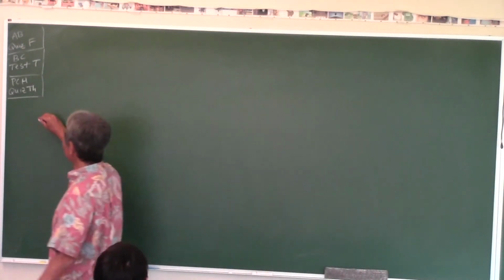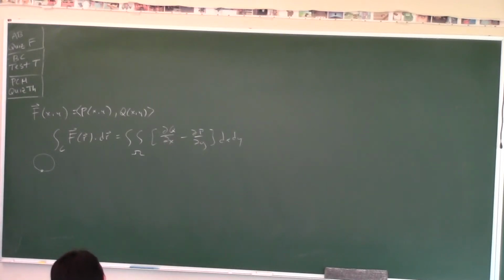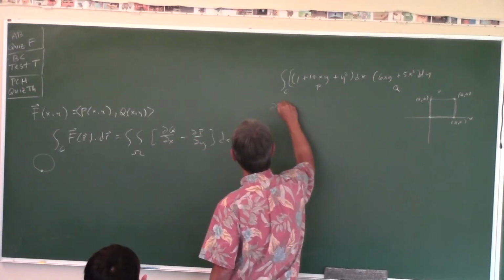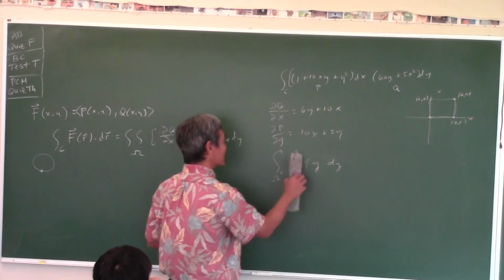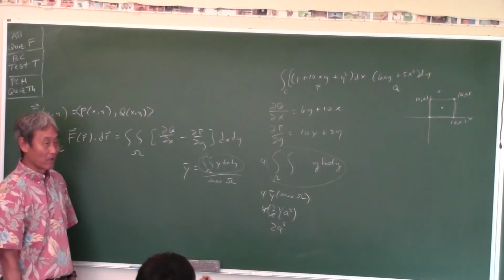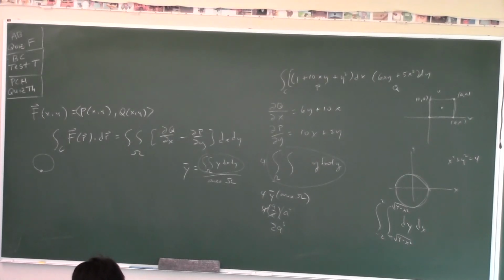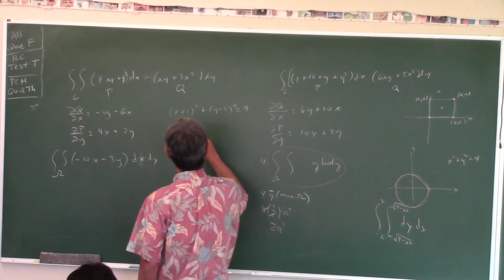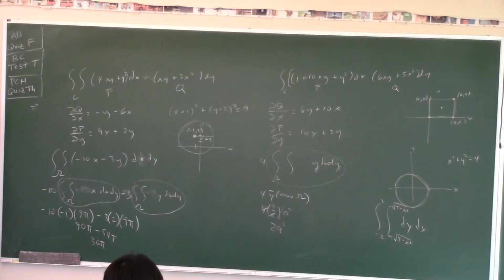MVC lecture 19.3